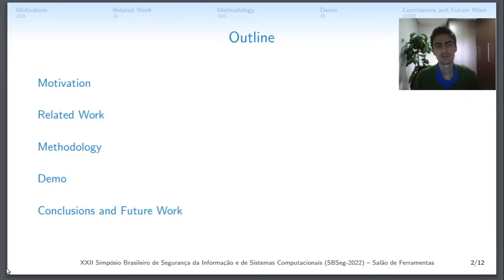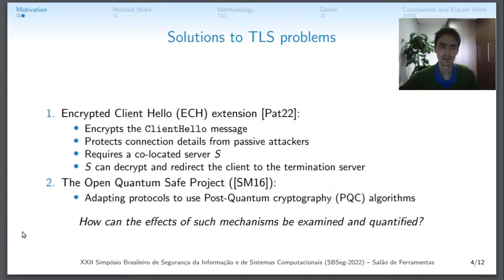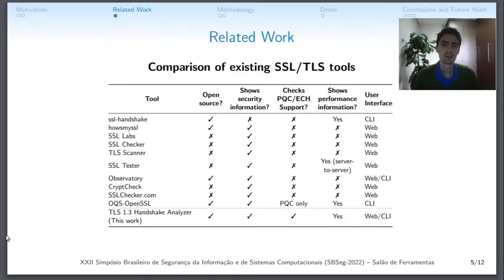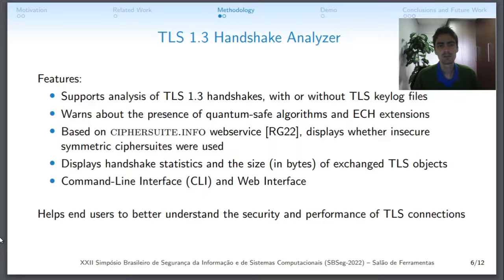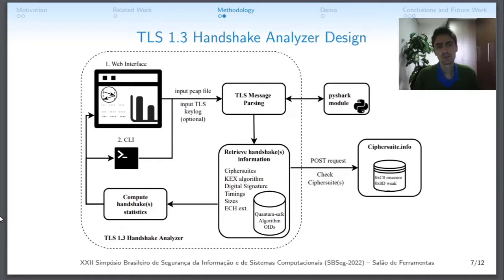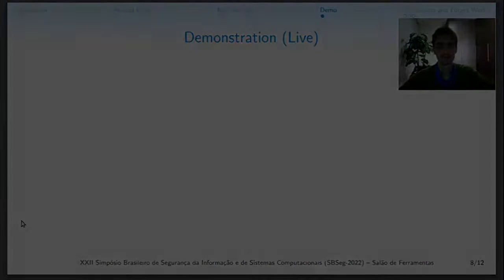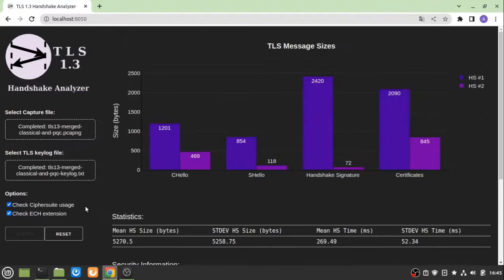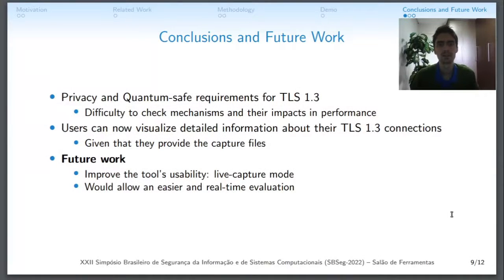SBSeg-SF 2022 - TLS 1.3 Handshake Analyzer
Recorded presentation for the XXII Brazilian Symposium on Information and Computational Systems Security (XXII Simpósio Brasileiro de Segurança da Informação e de Sistemas Computacionais - SBSeg), in the main track of the "Salão de Ferramentas" Workshop.